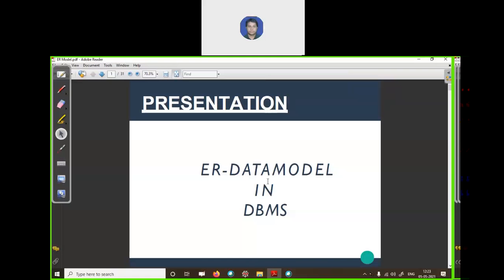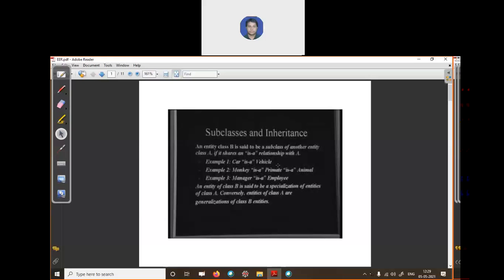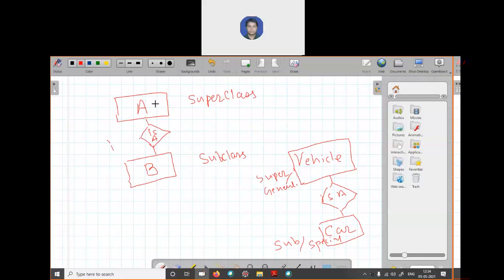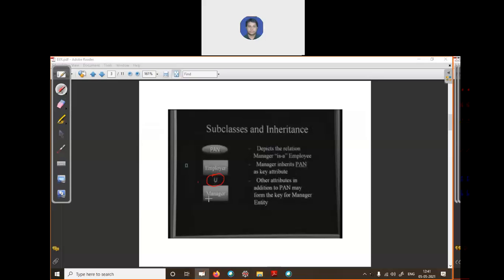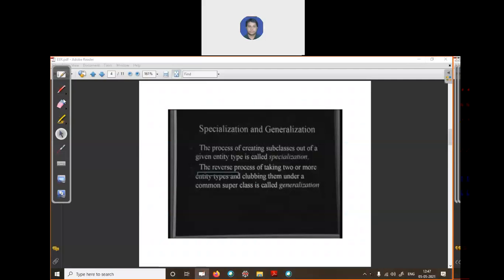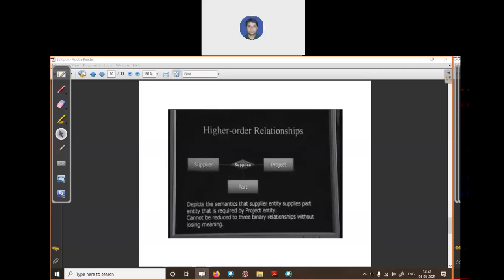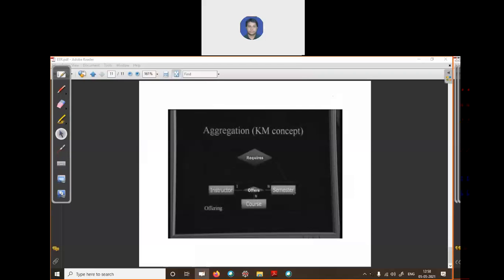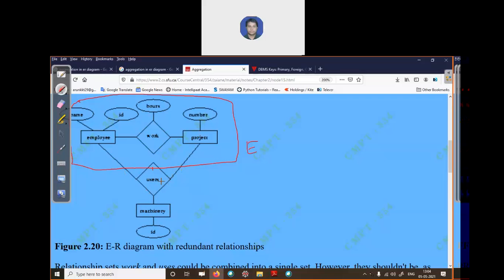6 ER Data Model 3